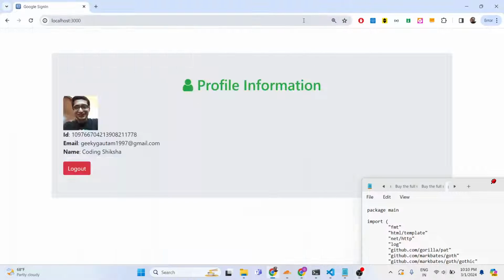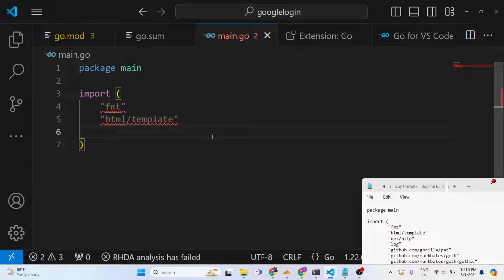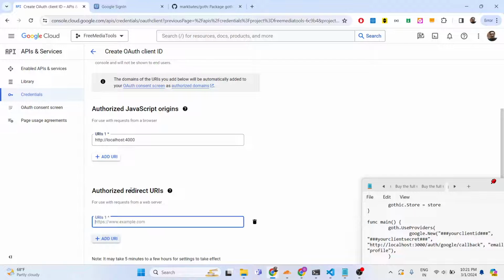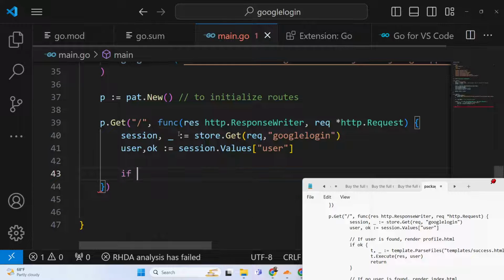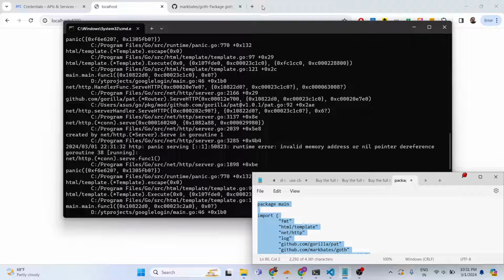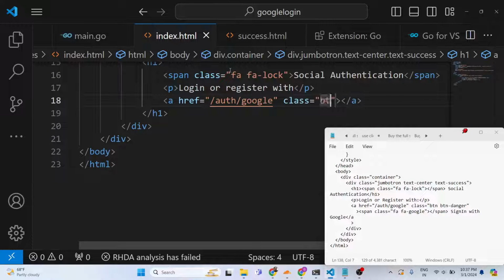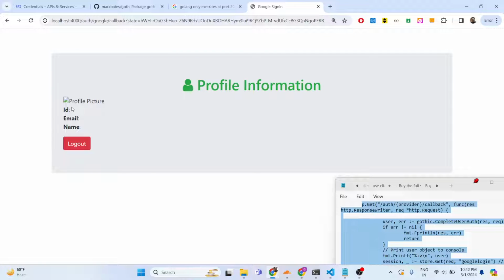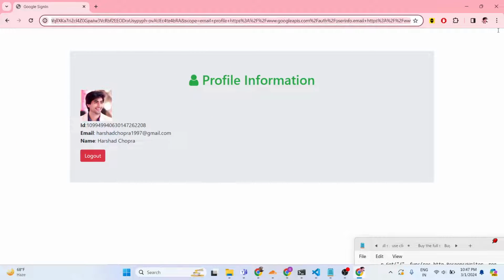Build a Golang Google OAuth2 Login & Logout System With Sessions in Browser Using Goth Library